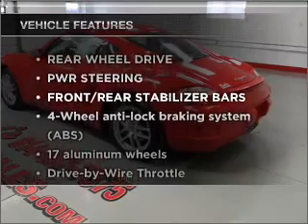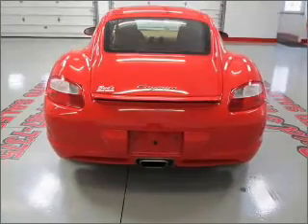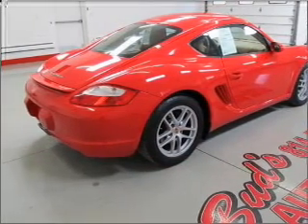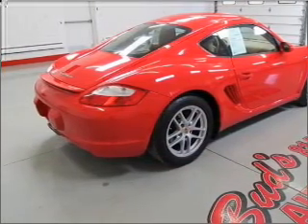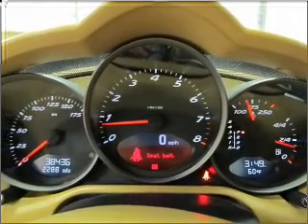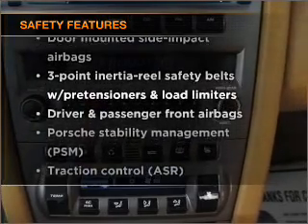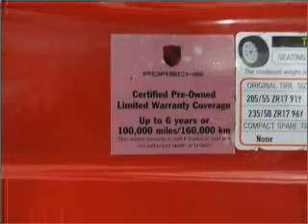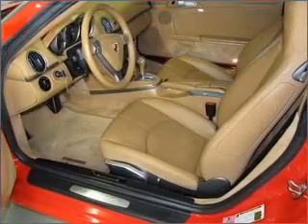2007 Porsche Cayman - Beaverdale PA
Year: 2007
Make: Porsche
Model: Cayman
Trim: Coupe 2D
Engine: 6 cylinder 2.7 Liter
Transmission:
Color: Red
Mileage: 38429
Address:
1120 Beaver Run Avenue